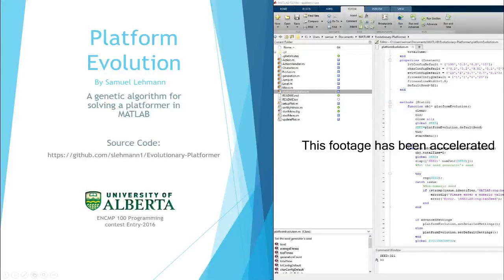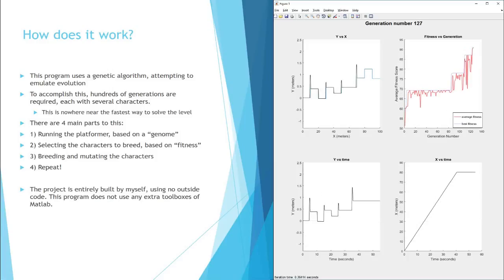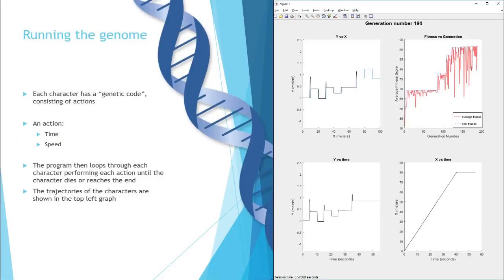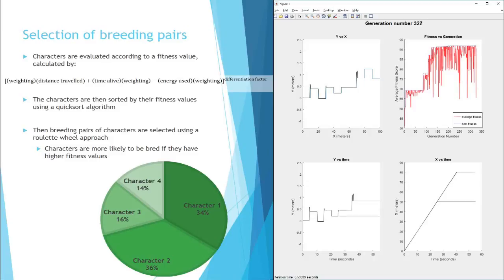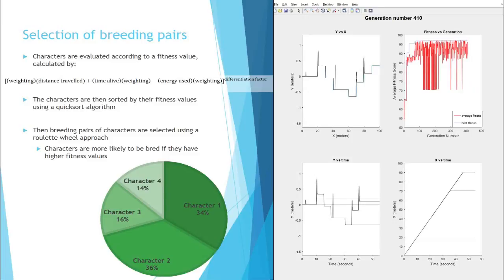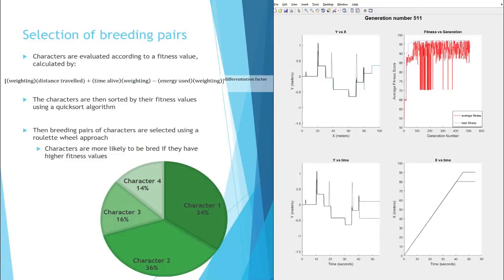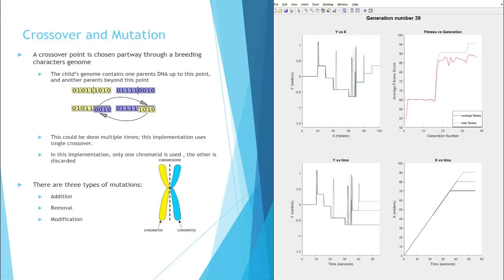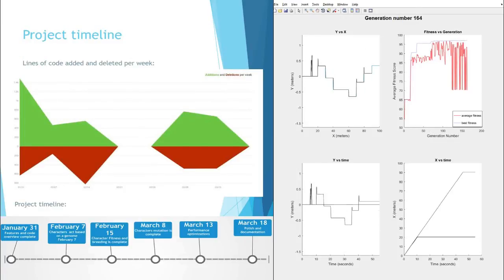An evolutionary platformer made in Matlab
This was a project entry for an encmp 100 programming contest which implements a genetic algorithm. This project was made by Samuel Lehmann in 2016. Source code and an exe are available at: